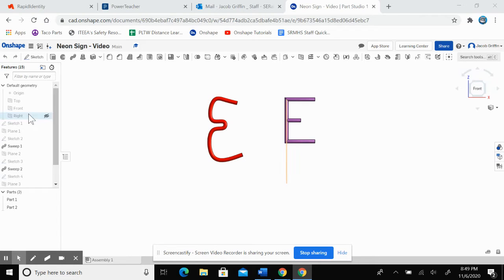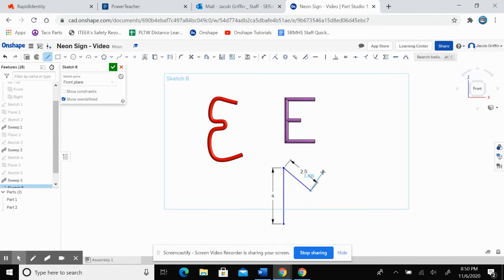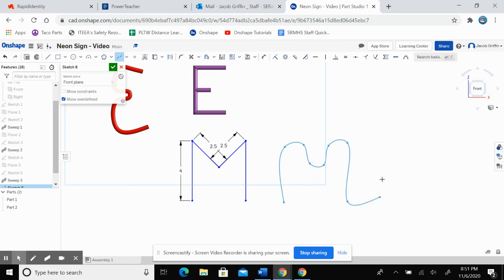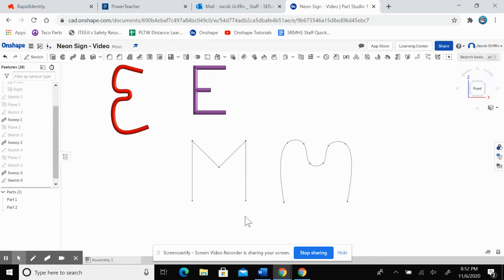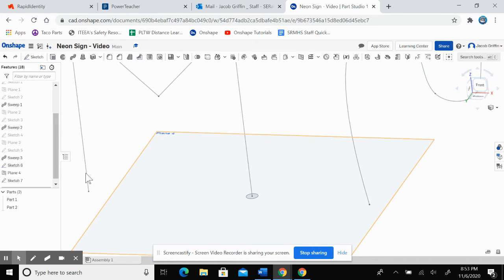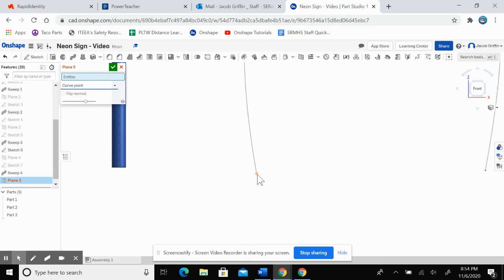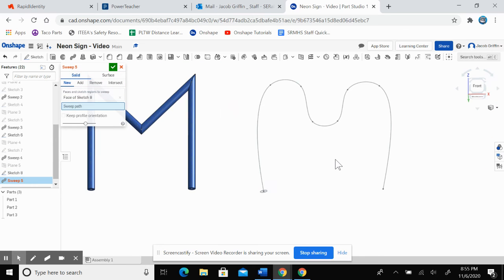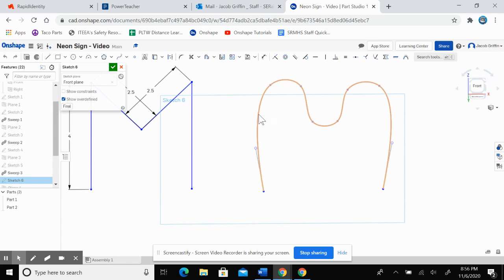Sweep - M - Sign